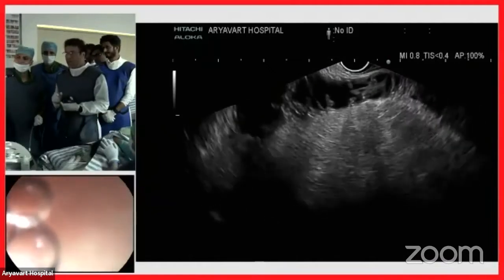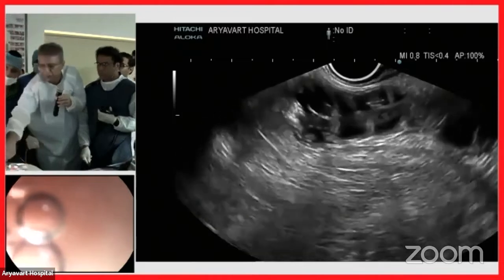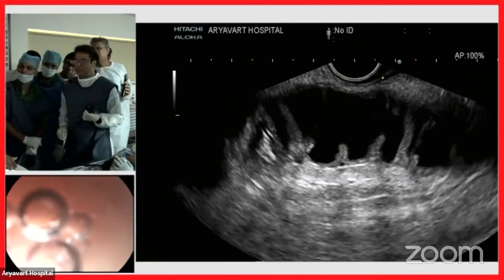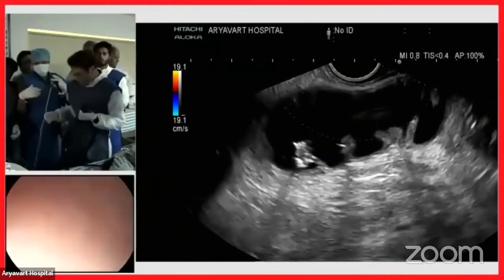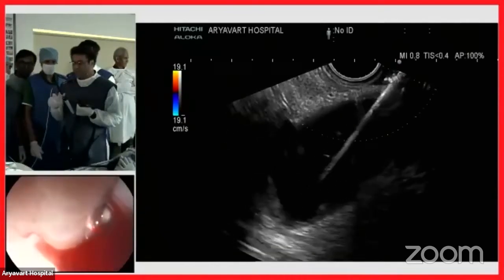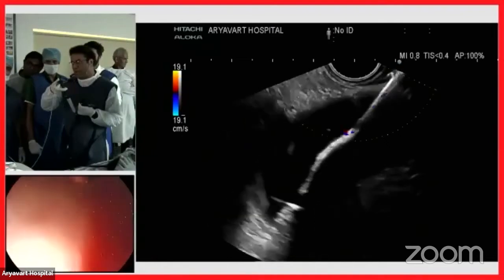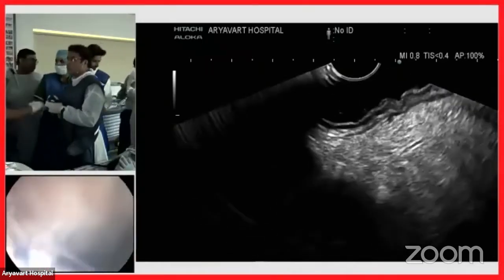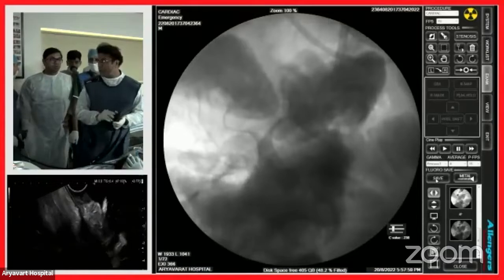Live Case 14